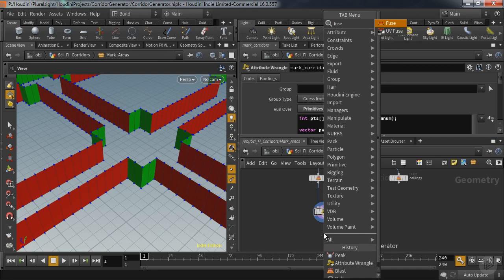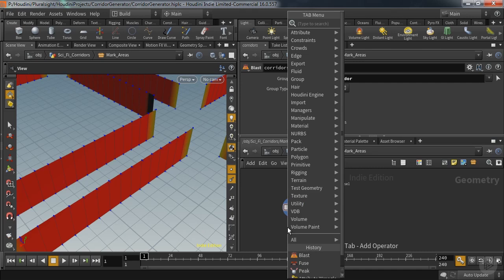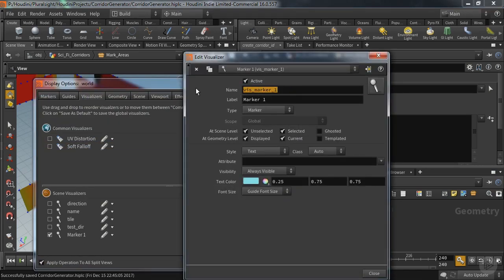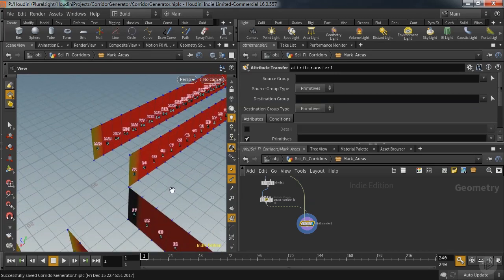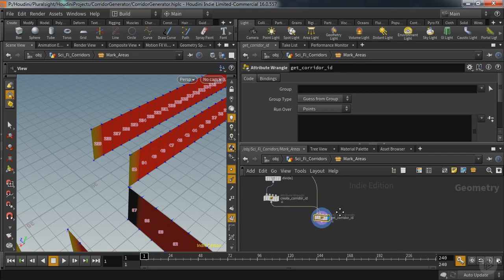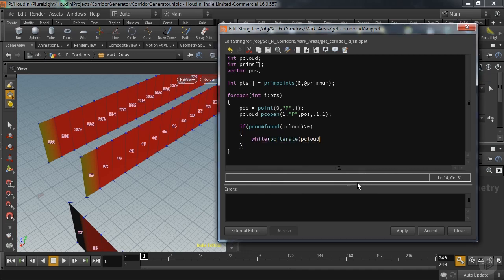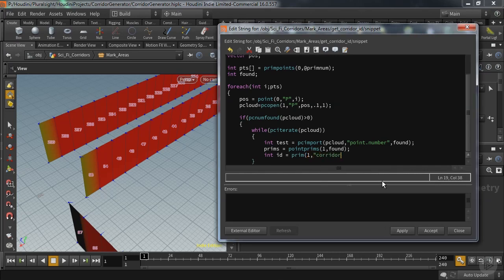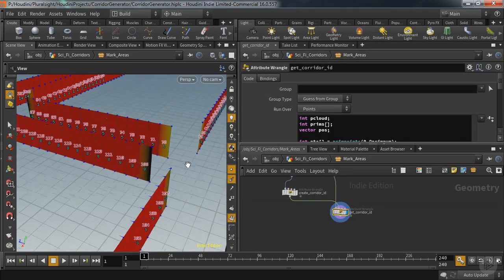32 Custom Attribute Transfer